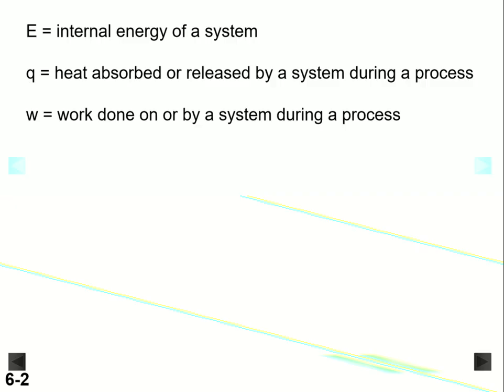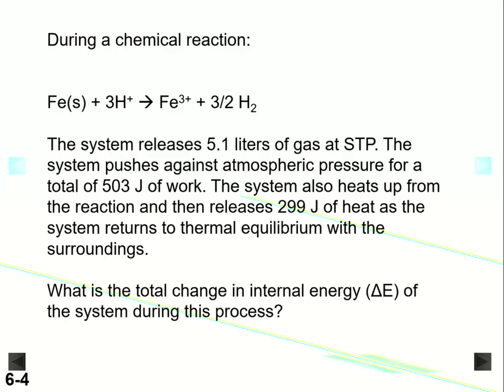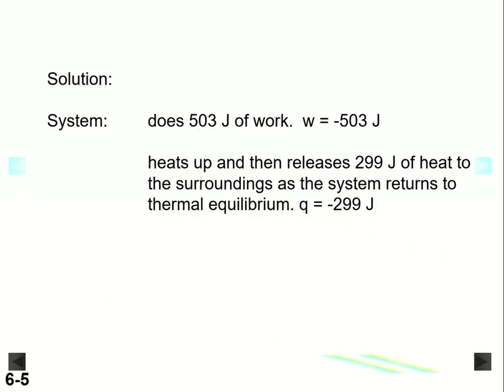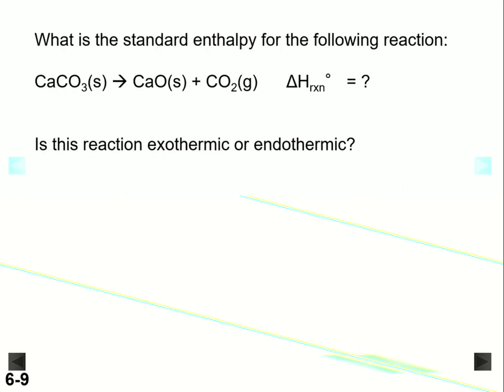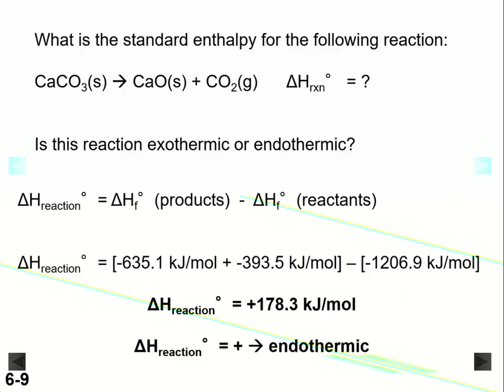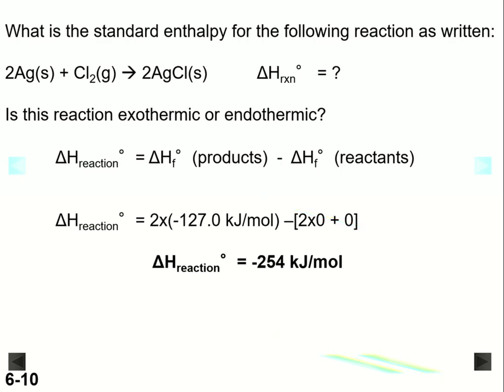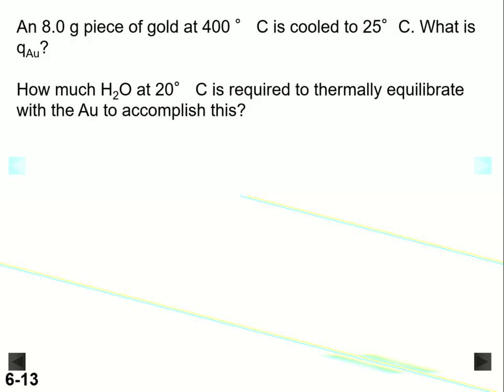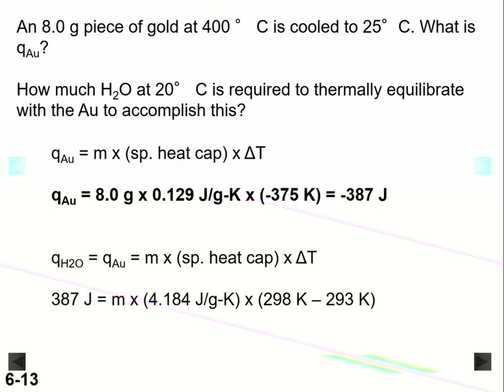19. Thermochemistry, Mechanics, part 1